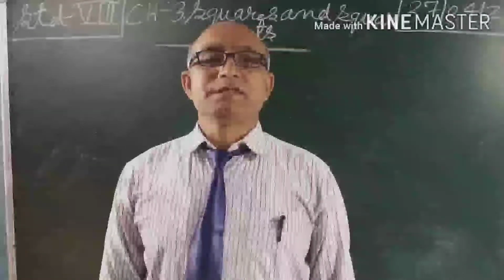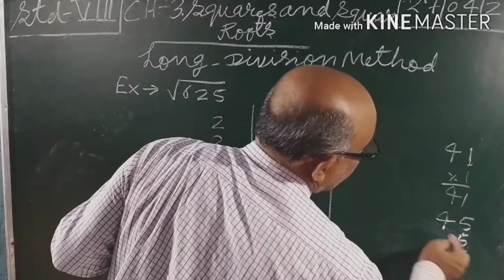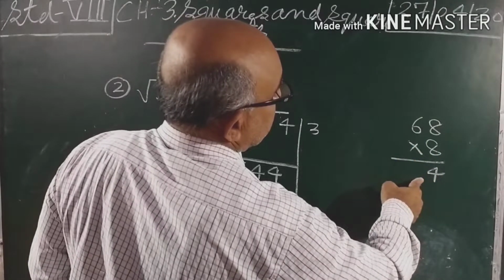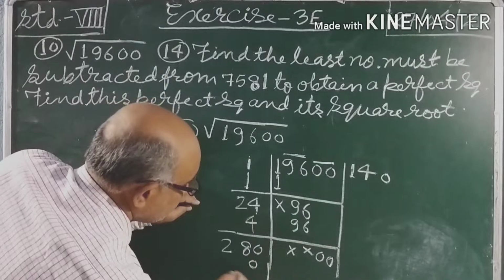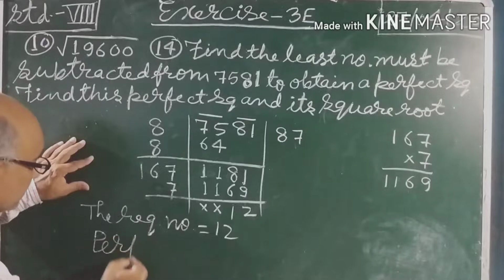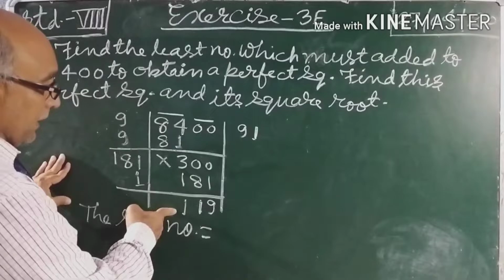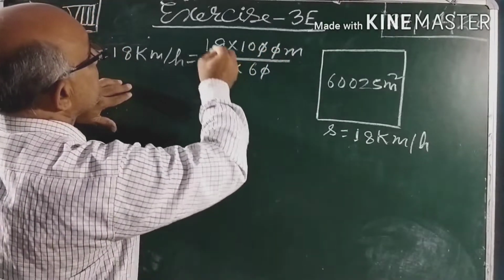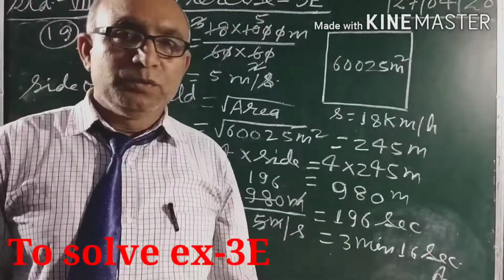Class-8th maths (CH-3"Squares and square roots")Ex-3E, PART-4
To find square roots by long division method